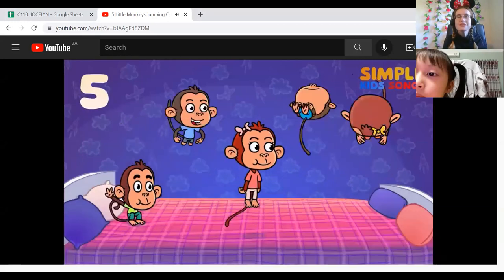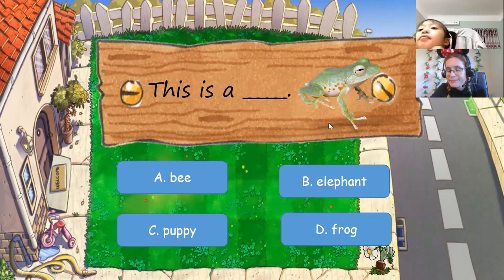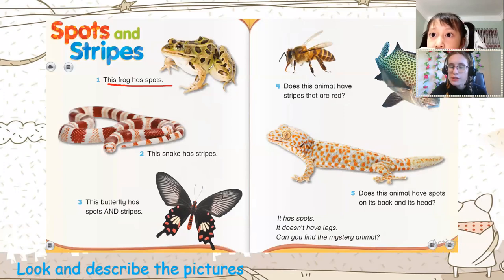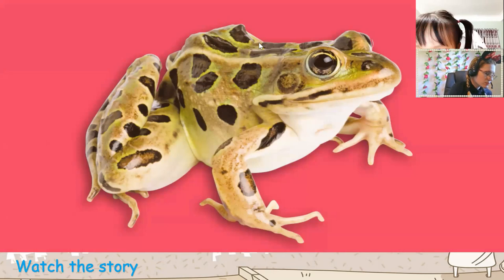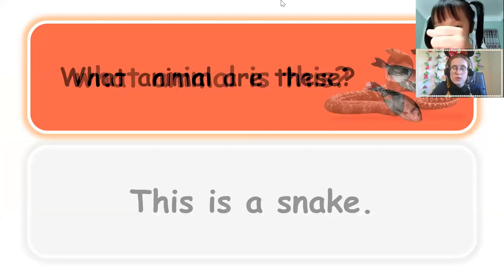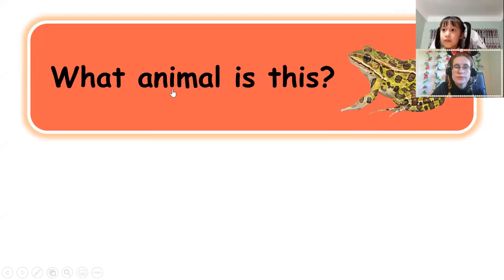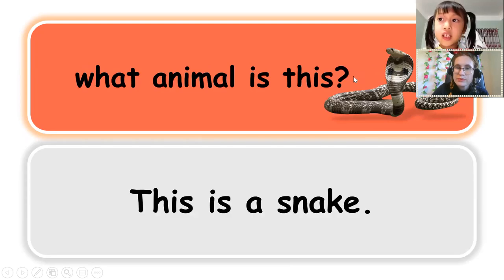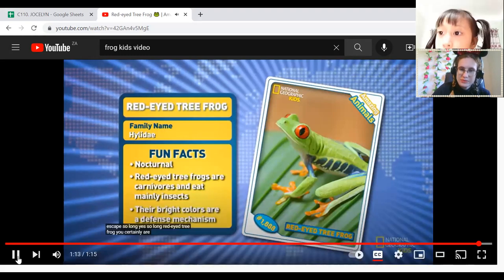20:00- 20:30 Anh Thư- Lucy DD2- Unit 4 - Lesson 7,8